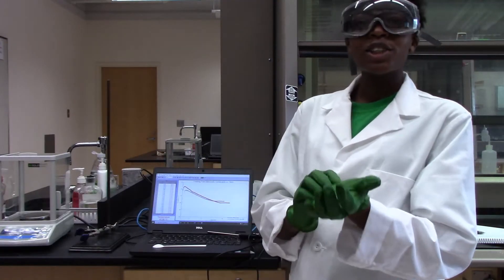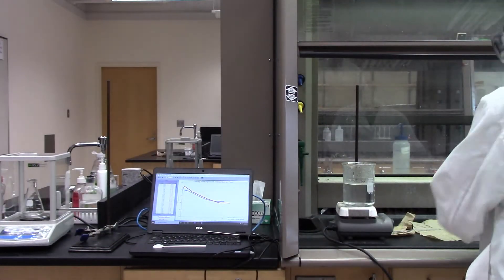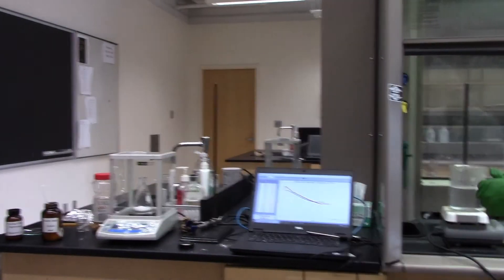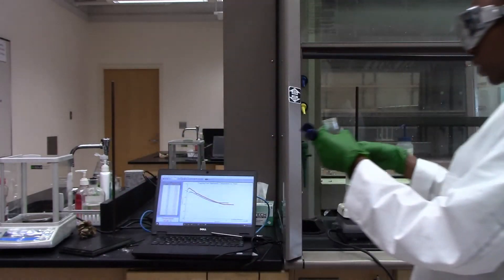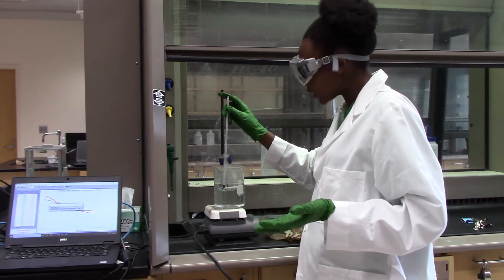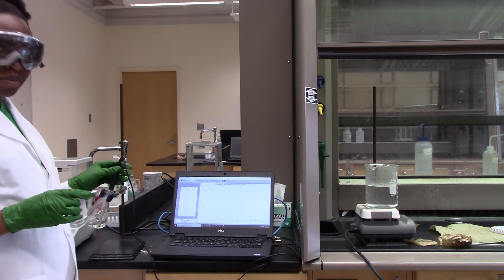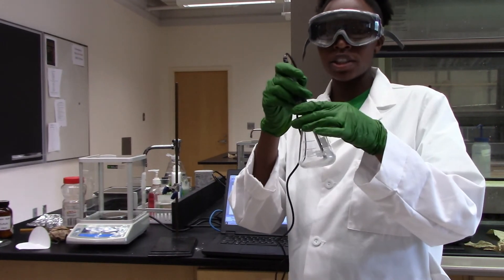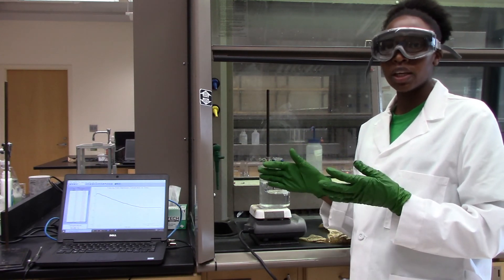Molar Mass Determination by Freezing Point Depression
Experiment: Molar Mass Determination by Freezing Point Depression